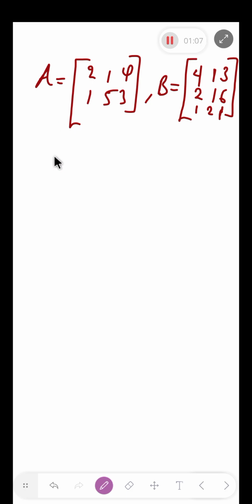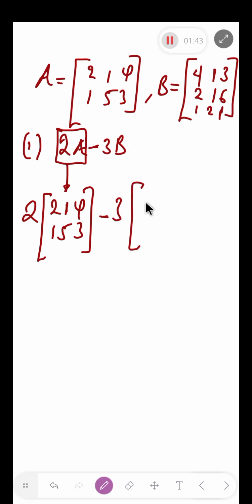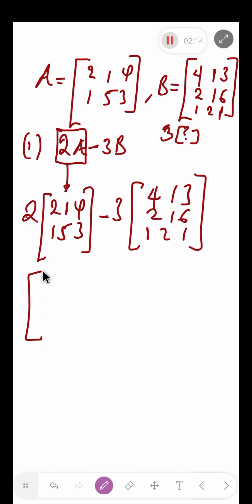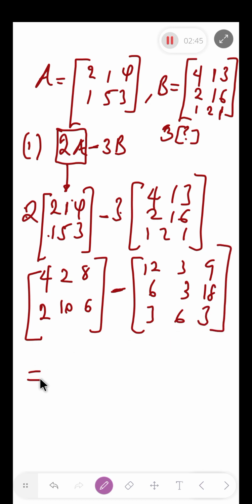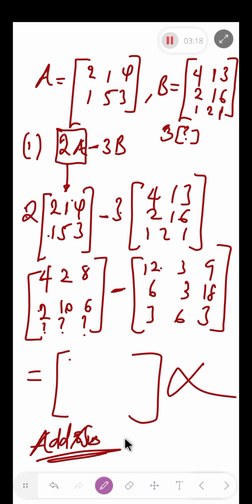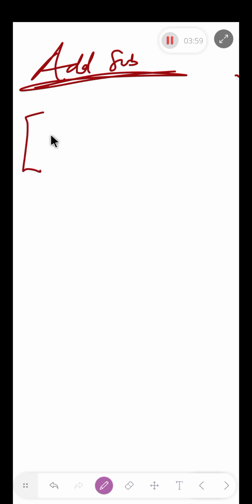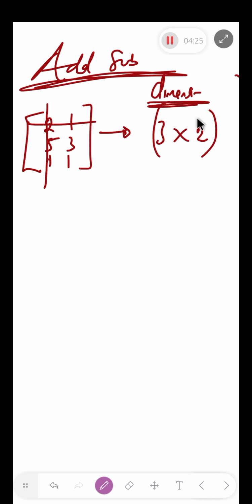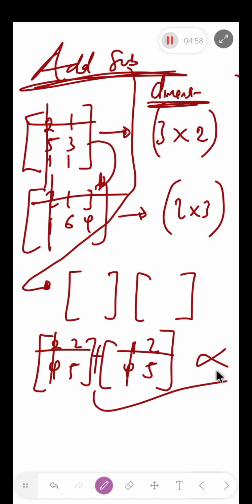Basic Concept Of MATRICES AND DETERMINANTS (Part 3)